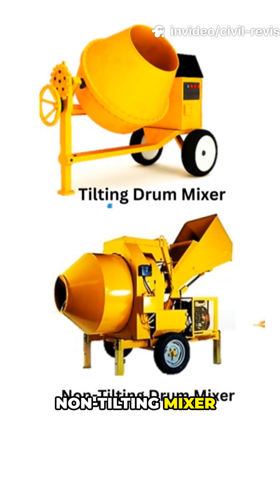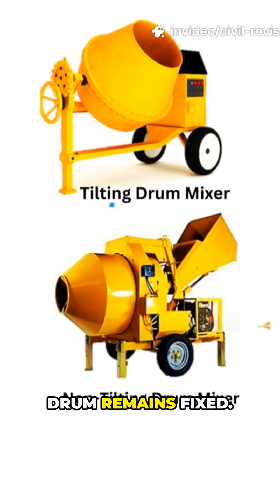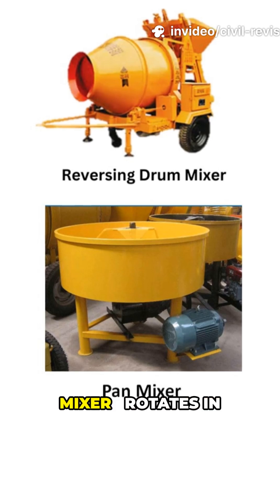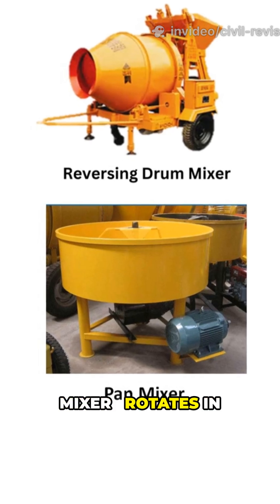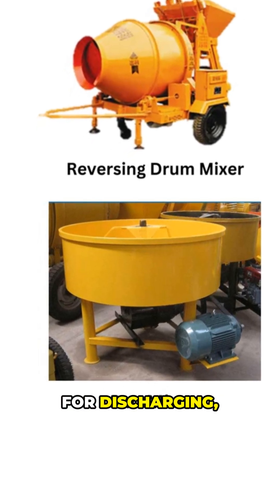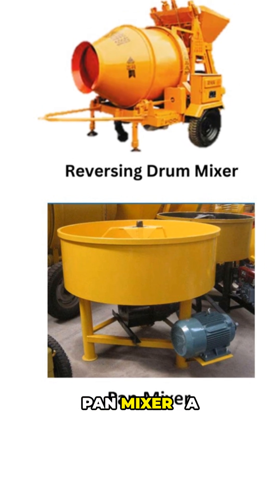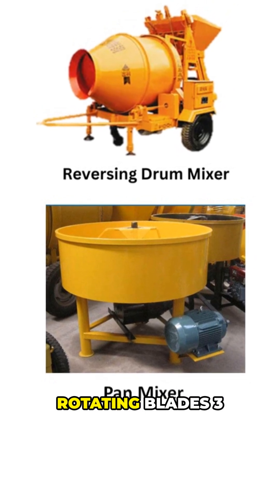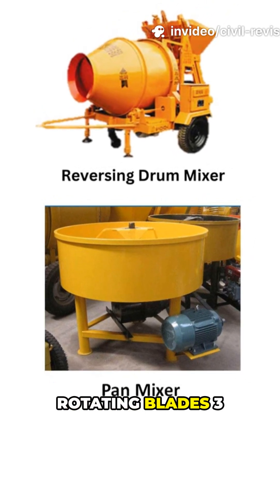Concrete Mixing Methods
Quick Revision Concrete Mixing Methods | Hand, Machine & RMC Explained!
Perfect for GTU exams, GATE preparation, diploma/degree civil engineering, and anyone learning Concrete Technology.
This video also covers types of concrete mixers like tilting, non-tilting, reversing drum, and pan mixers — explained in a simple, exam-friendly way.
"Concrete mixing is a crucial step to achieve uniformity, workability and strength.
There are three main methods of mixing concrete:

🔹 1. Hand Mixing
Used for small-scale works. Ingredients are spread on a clean platform, dry-mixed to uniform colour, and water is added gradually. Proper turning and mixing ensure uniform consistency.

🔹 2. Machine Mixing
Used for medium to large projects. Materials are measured and fed into a mixer drum. The drum rotates to produce uniform and high-quality concrete.
Common types of mixers include:
• Tilting Mixer – drum tilts for discharge
• Non-Tilting Mixer – drum remains fixed
• Reversing Drum Mixer – rotates in one direction for mixing and reverses for discharging
• Pan Mixer – a circular pan with rotating blades

🔹 3. Ready-Mix Concrete (RMC)
Concrete is produced in a batching plant under controlled conditions and transported to site in transit mixers. Ensures consistent quality and saves time on site.
Proper mixing ensures strong and durable concrete.
🎯 Boost your civil engineering concepts
🎯 Finish your concrete technology revision in seconds
🎯 Ideal for competitive exams, site engineers & students